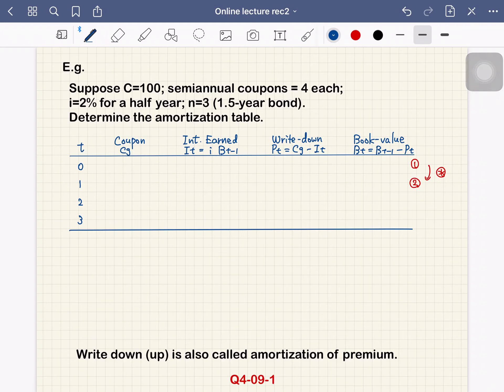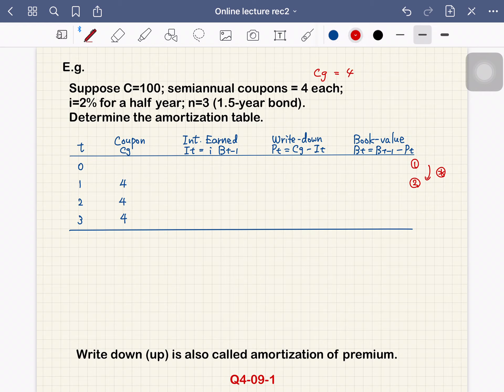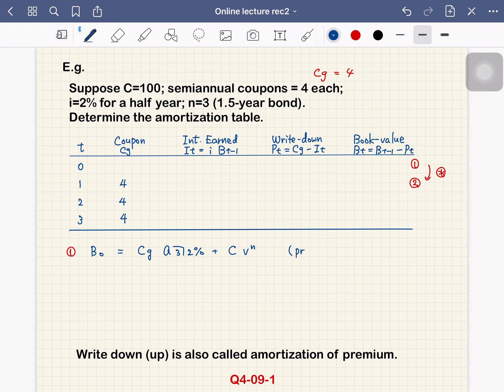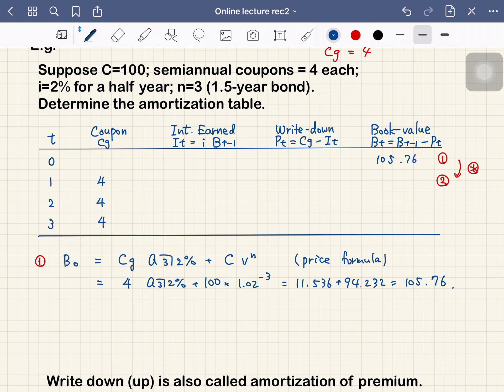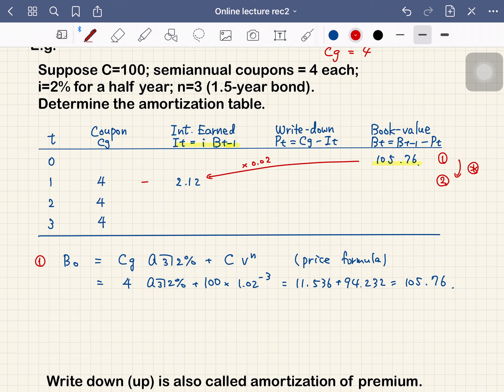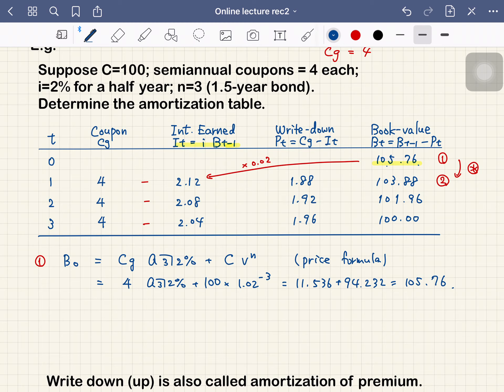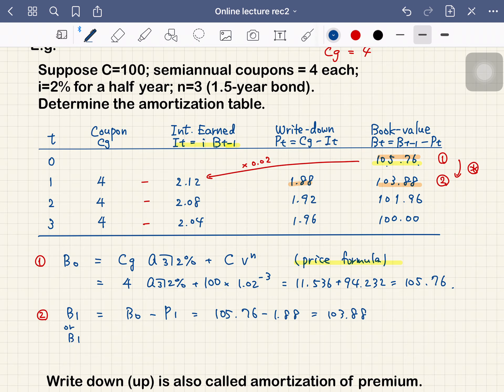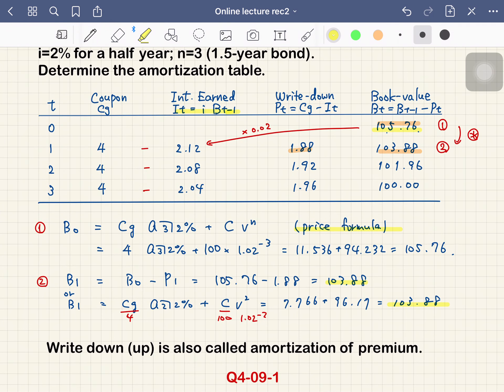5740-21W-04-08-4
7.c Premium & Discount - An example (Write-Down)
Do Quiz-04-08-4. Due on 4/11.